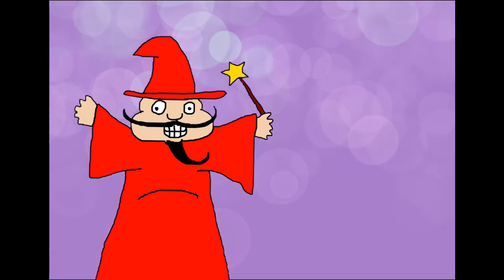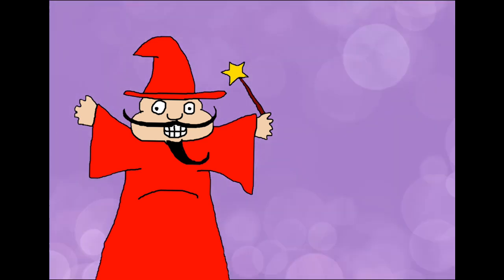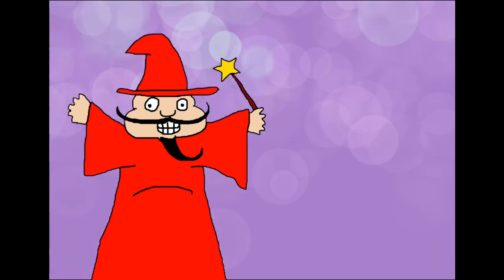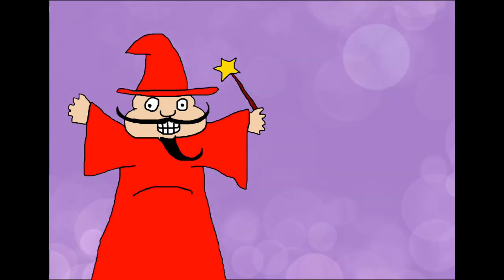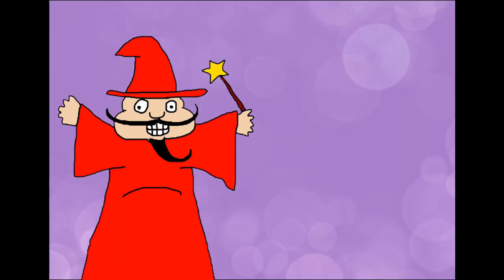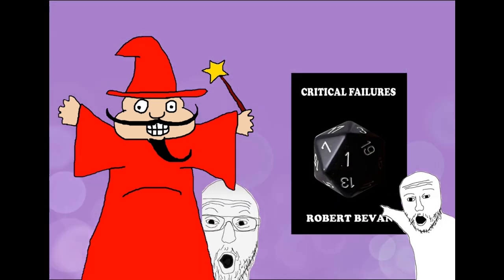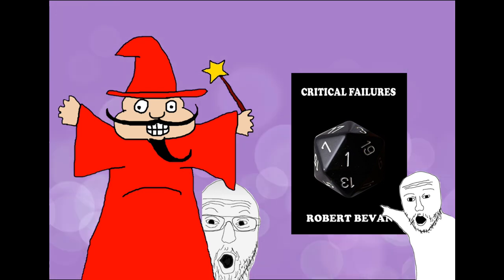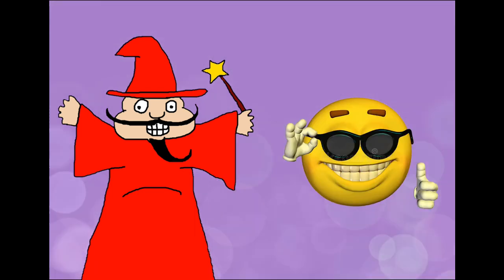Resilient 5e: Keep On Keepin’ On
Bob and Sam discuss the feat Resilient.